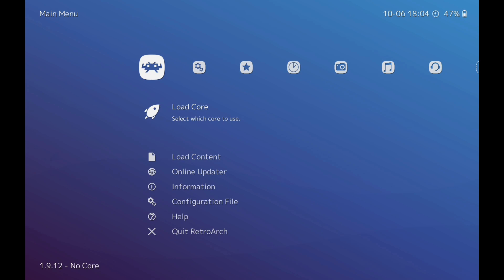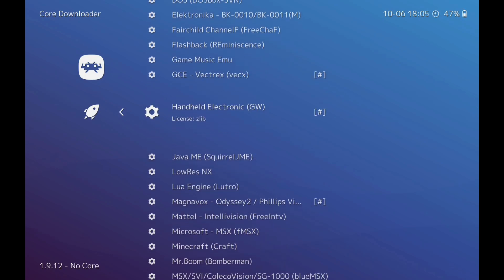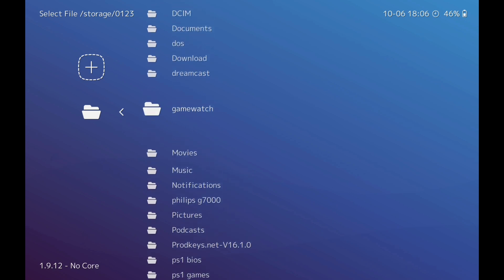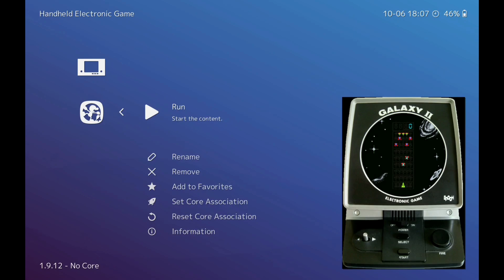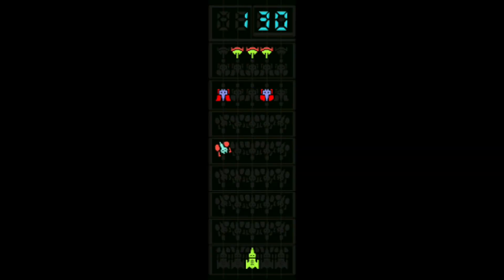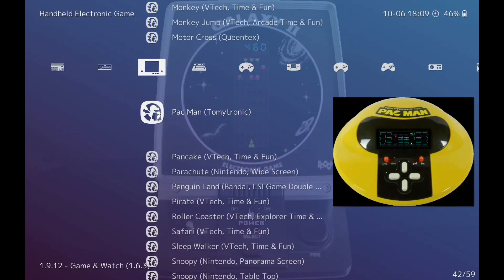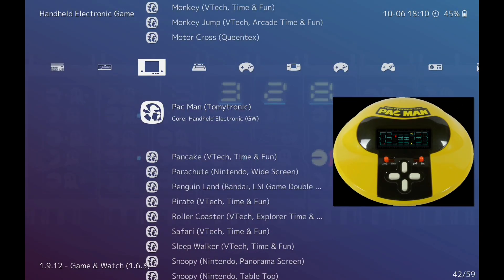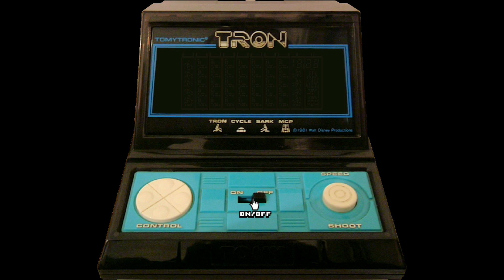Handheld Electronic games setup using Retroarch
how to setup handheld Electronic games using Retroarch